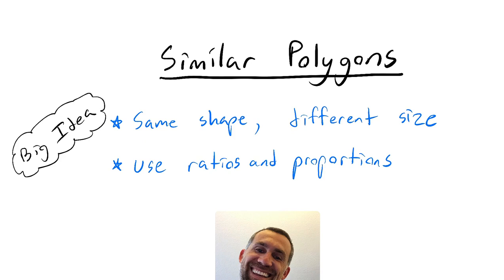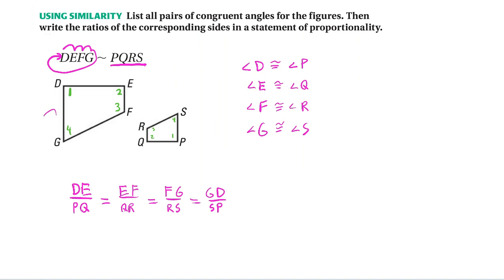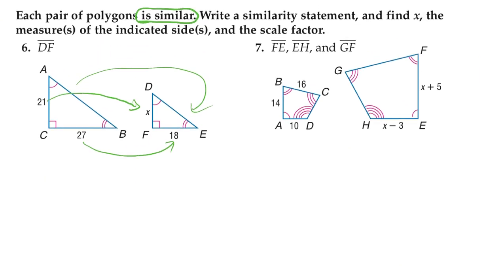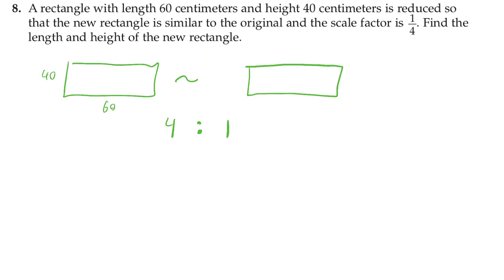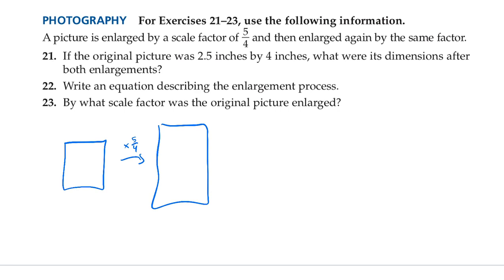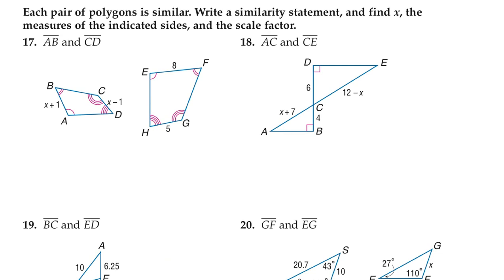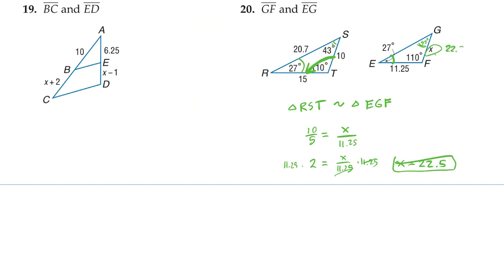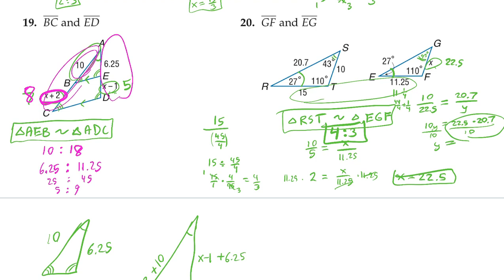0602 - Similar Polygons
This this video I go through the definition of similarity. What does it mean for two shapes to be similar? Then we look at it in a few different ways - order matters like CPCTC, scale factor, proportional sides, and more. Often we aren't given enough information in the diagram and we have to use past skills the find the necessary info. Then I just walk through a bunch of examples.